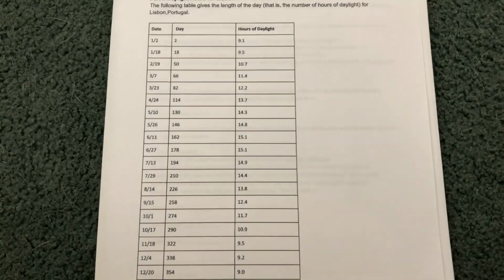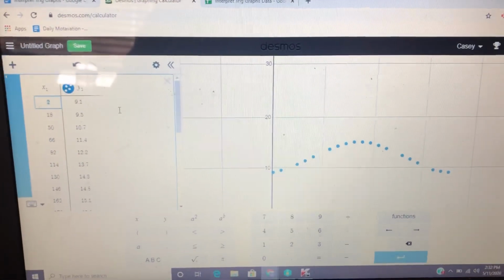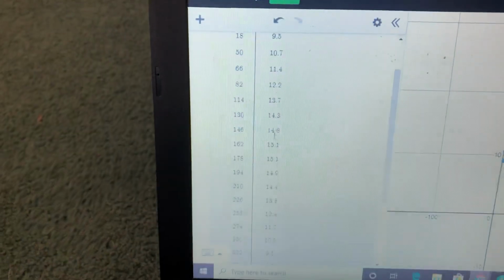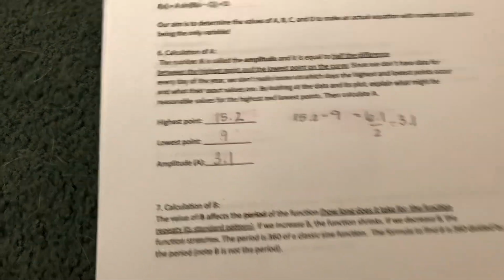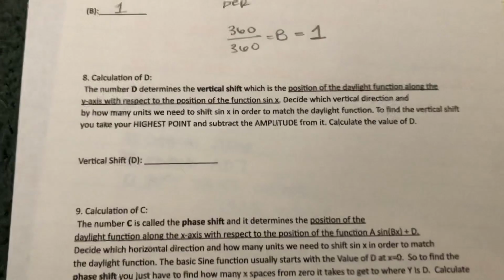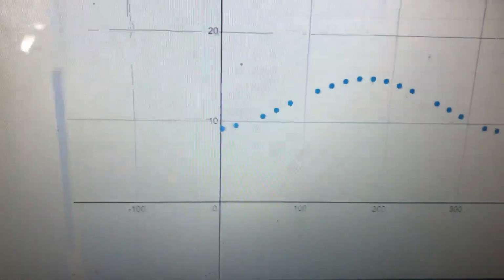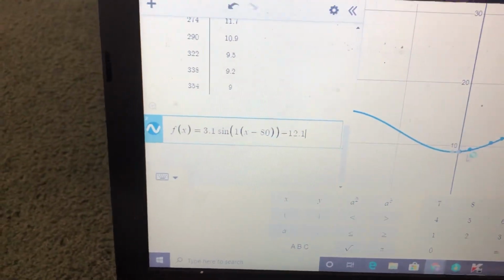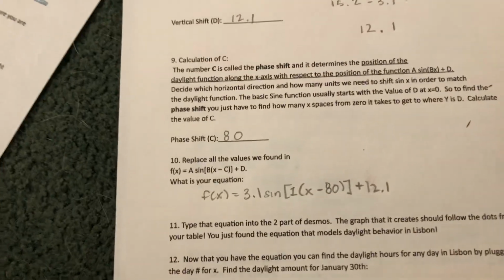Video 2 Part 1 Trig graphs in Real Life lab